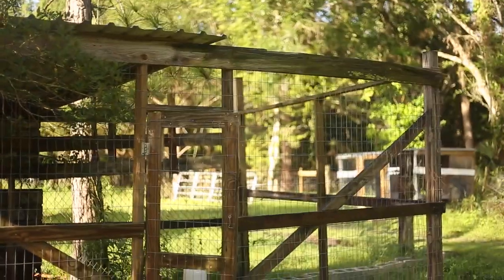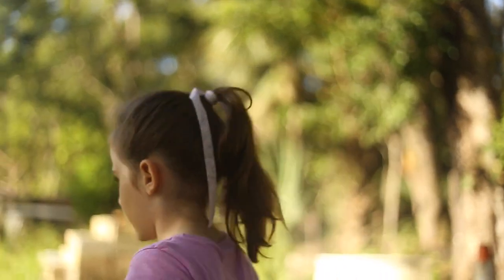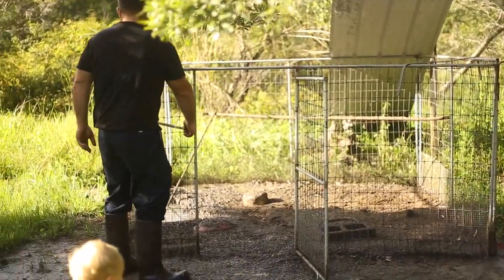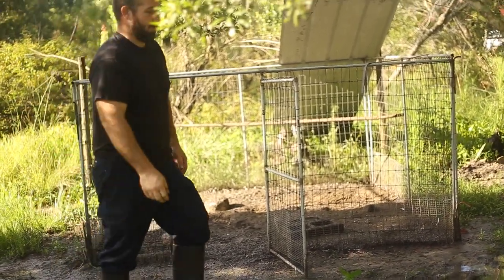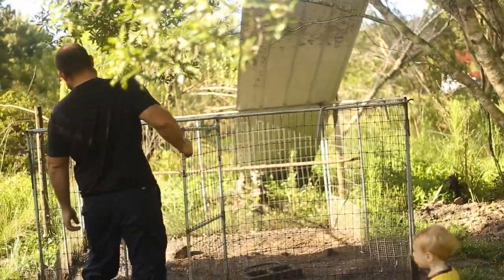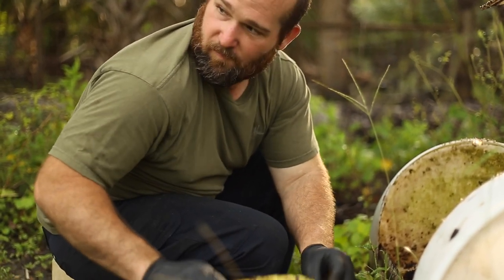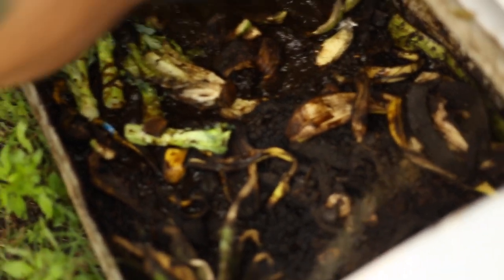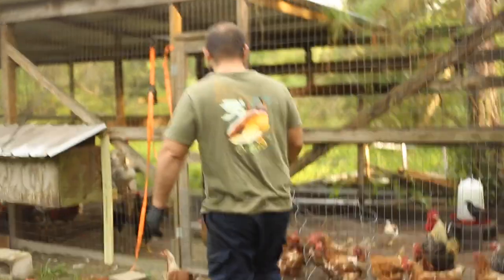MAGGOTS & Coops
Check out our Chicken coop addition & how we feed our chickens LIVE MAGGOTS!!
ITs our first farm VLOG give us grace! We'll only get better from here!